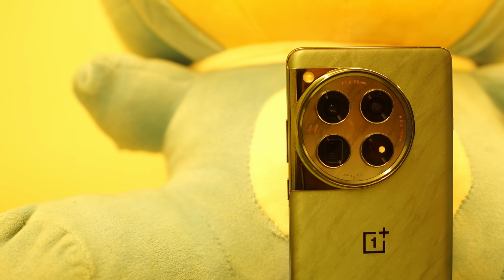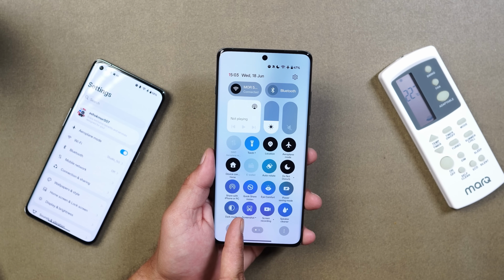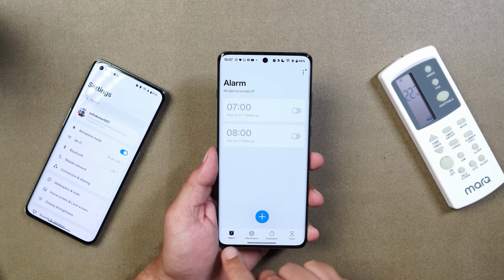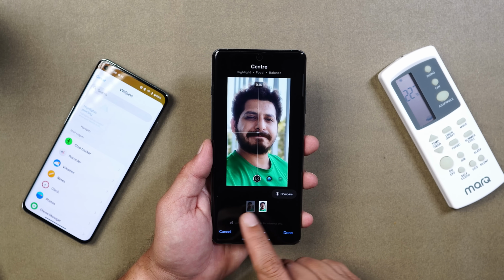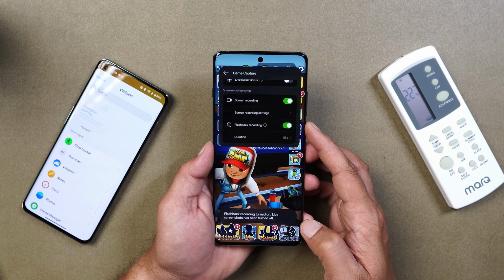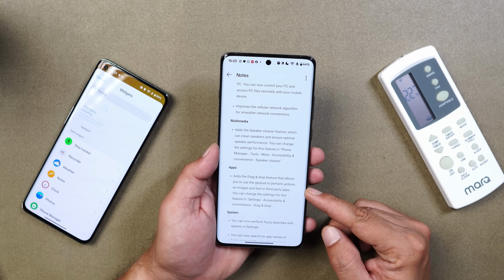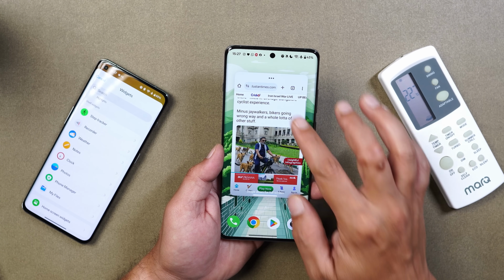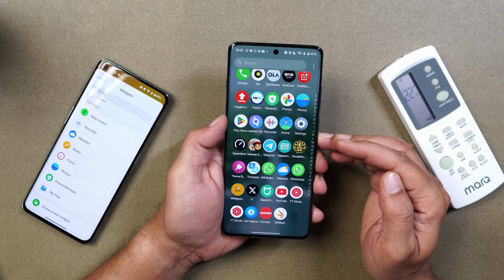WOW🔥OnePlus 12 Series Gets Transparent Control Center & Many New Features with OxygenOS 15.0.2!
OnePlus 12 Series is getting the June update with several new features, including a stunning transparent Control Center. Check out our video to explore everything that’s new in OxygenOS 15.0.2.

🚫 Say Goodbye to the Essential Key! Turn It Into ANY Shortcut You Want – Camera, Flashlight & More📸